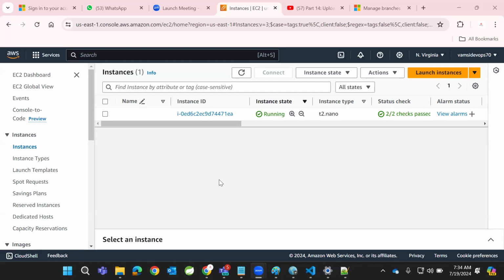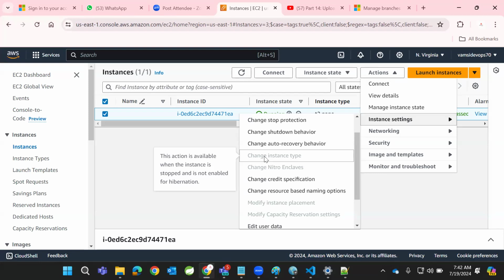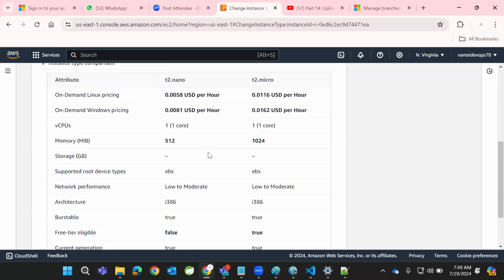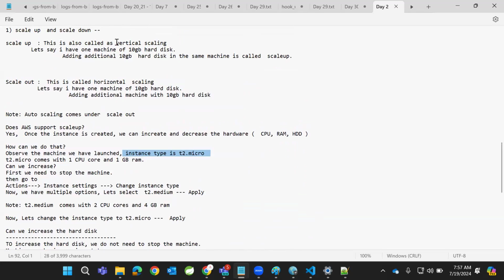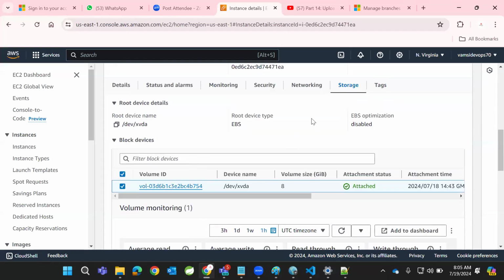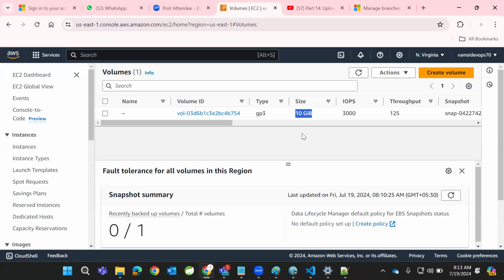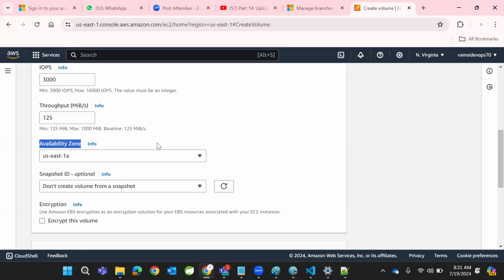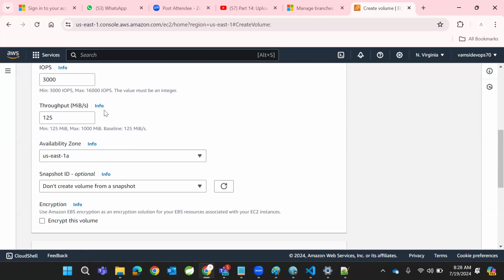AWS + Devops (Demo Day - 3) | Live With Our Students